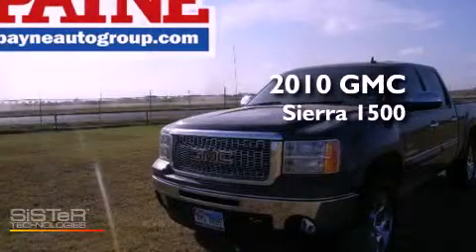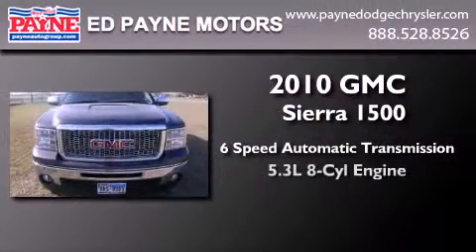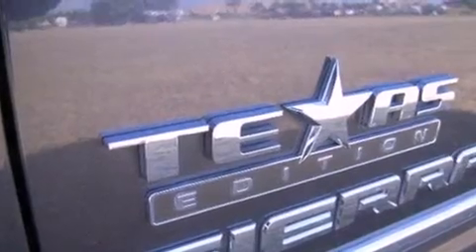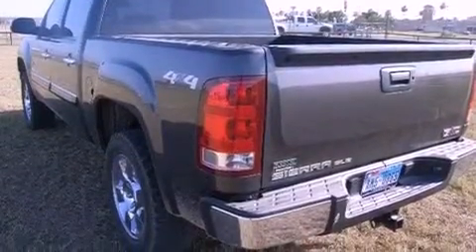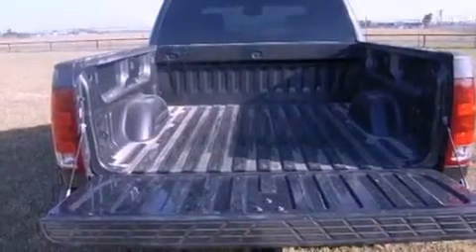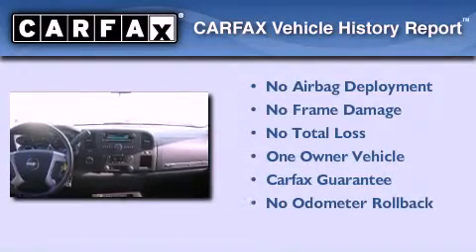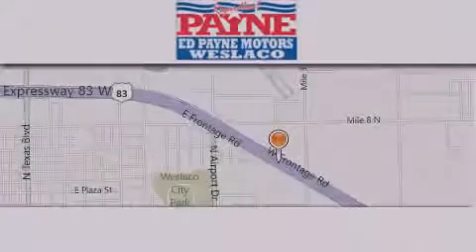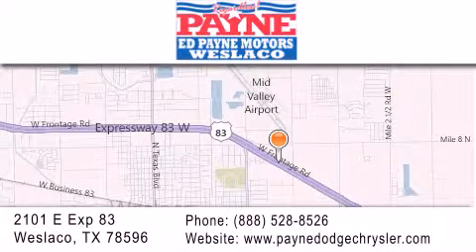2010 GMC Sierra 1500 Harlingen TX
Year : 2010
 Make : GMC
 Model : Sierra 1500
 Engine : 5.3L V8
 Trans . : Automatic 6-Speed
 Exterior : Charcoal
 Miles : 31,520
 Interior : Ebony w/Premium Cloth Seat Trim
 Stock : T216579

 2101 E. Exp 83